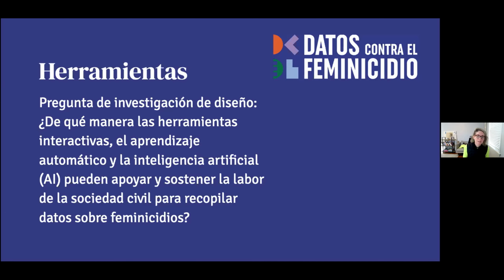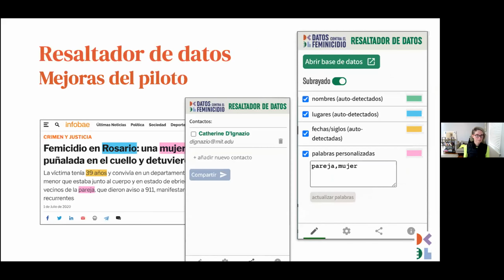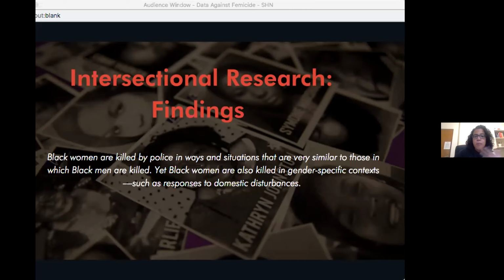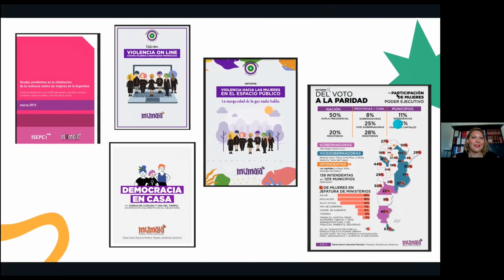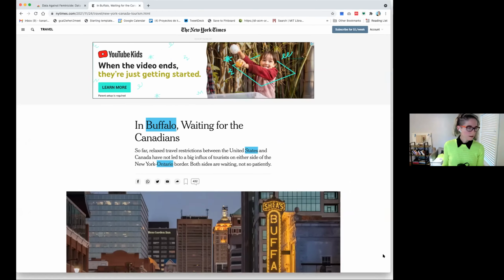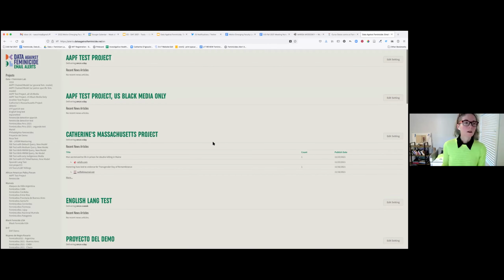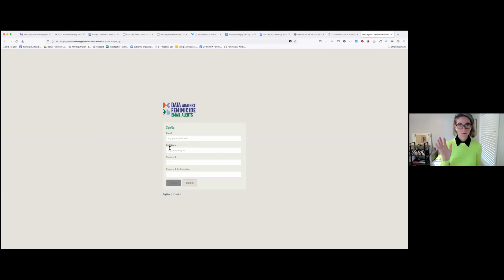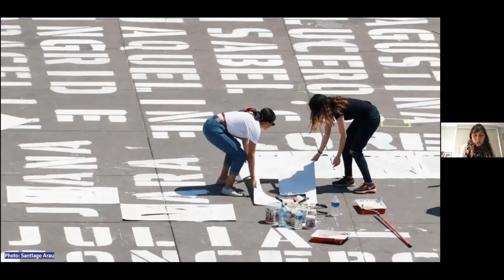Data Against Feminicide 2021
Technology in action